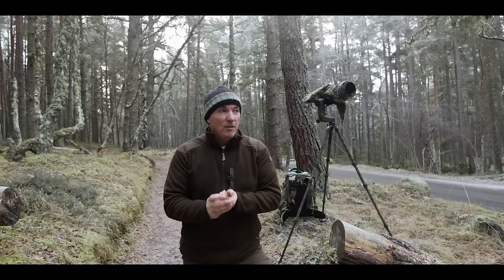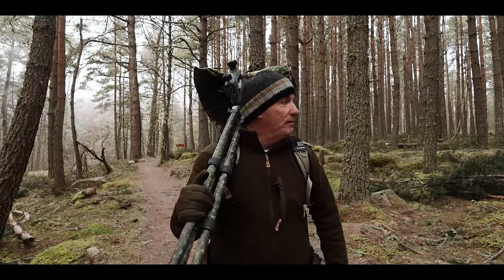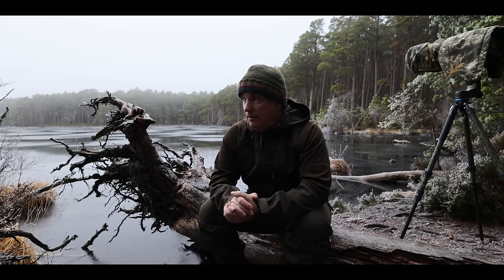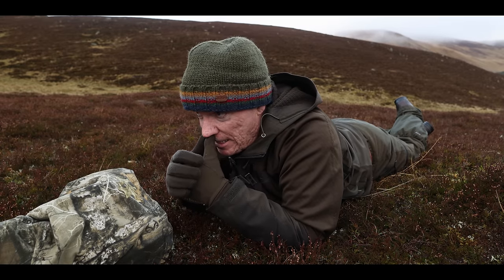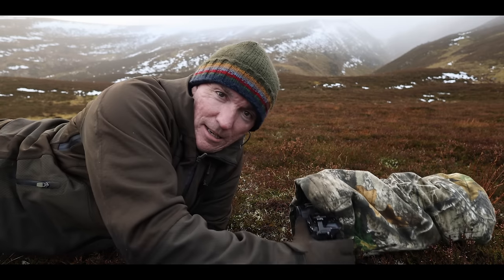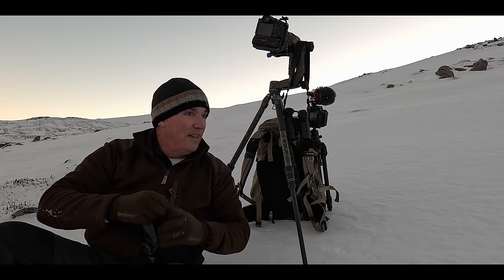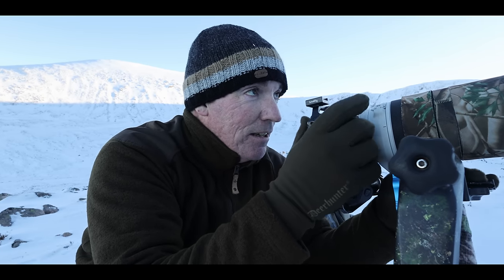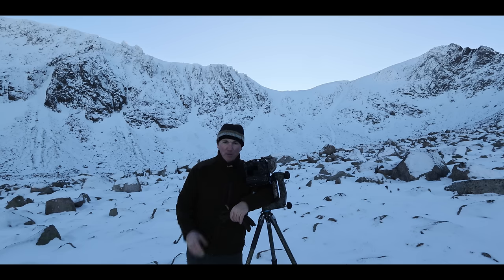Winter Wildlife Photography in the Cairngorms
Here in Part 2 of my trip to the Cairngorms, where I finally get to photograph the crested tit after many hours of searching and miles of walking, I was rewarded with just a brief couple of minutes with the crested tit.

On another bright and sunny day it was time to get the K&F concept magnetic filters onto the lens where I used the ND8 filter to video a Buzzard that had perched on top of a fence post.

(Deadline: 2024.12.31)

The final day was the day in which we went to the top of the mountains looking for the ptarmigan once again, also on the lookout for mountain hares with plenty of tracks around but unfortunately no sightings,  yet the ptarmigans were everywhere and we managed to get some fantastic photos and video footage of these lovely mountain birds.

*My Gear*

Canon R5
Canon R6
Canon R7
Canon RF 100-500mm f/4.5-7.1 L
Canon EF 70 -200mm f2.8 IS III L
Canon RF 85mm f1.2L USM DS Lens
Canon RF 1.4 x convertor
Smallrig Camara cage x3
Benro Tortoise 24CLV Tripod
GoPro Hero 12
Atomos Ninja 5.2"

Other items used, and in my Kit

Hahnel Captur Remote
Sony ICD-TX660 - Digital Voice Recorder
Benro Gh5c Gimbal Head
Self Adhesive Camouflage
Rain Poncho
Camera Battery Case
Tripod Stool
Camouflage scrim